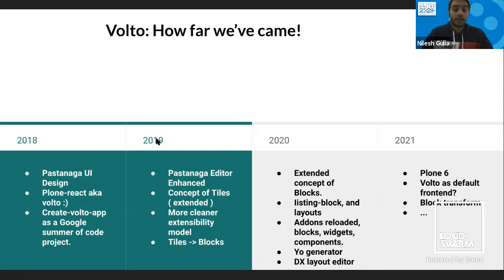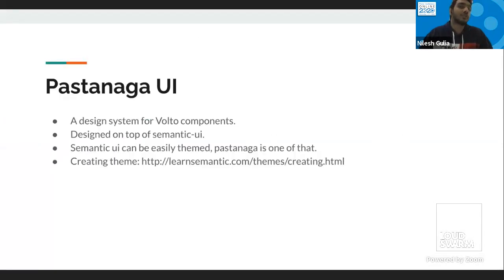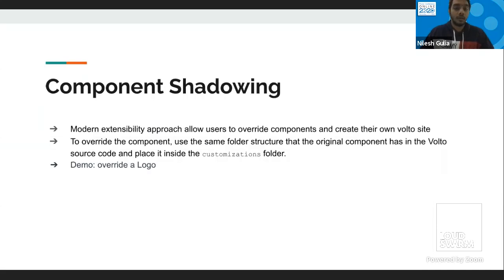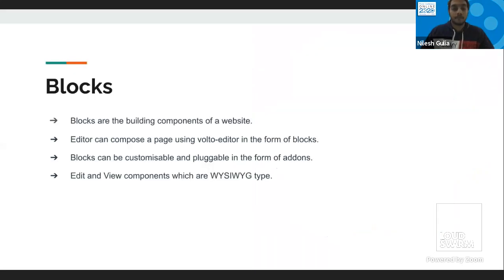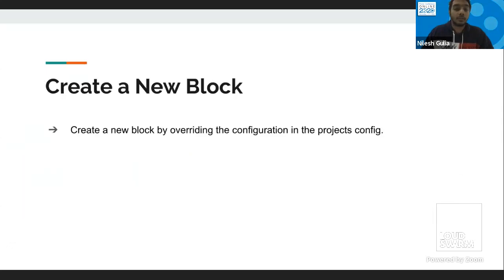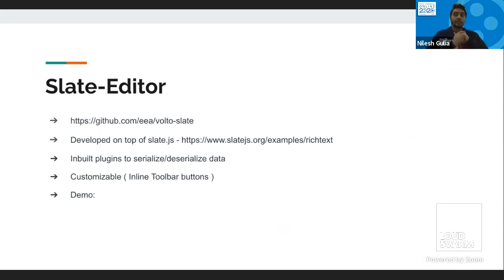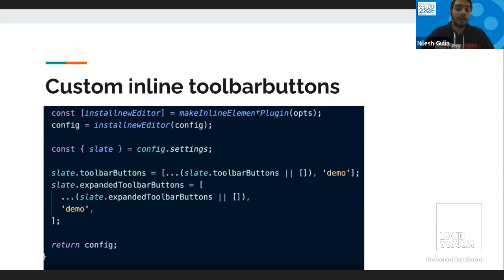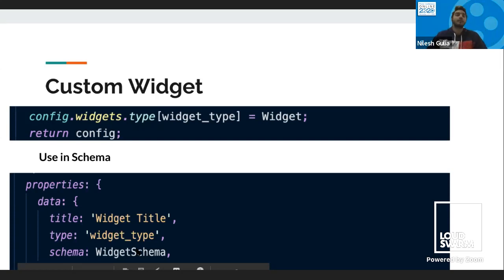Volto: A journey towards personalisation - Nilesh Gulia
As from 2018, we are aiming to develop Volto as much extensible as possible. It all started with the aim of behaving as a highly customisable object. So a user has power to develop from a simple webpage to enterprise grade intranets in his/her own way.

This talk generalises how we approached from modern customisation techniques like component shadowing to building highly modifiable and pluggable blocks/components, widgets in the form of addons.